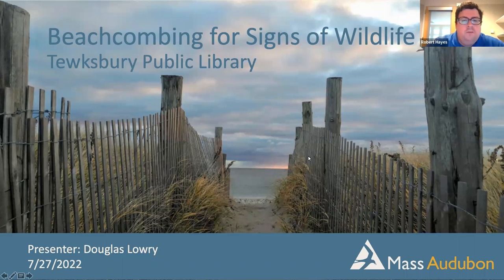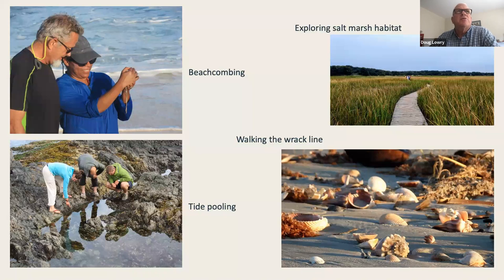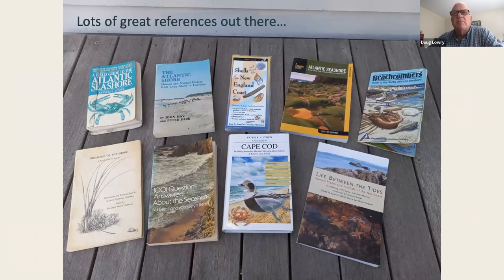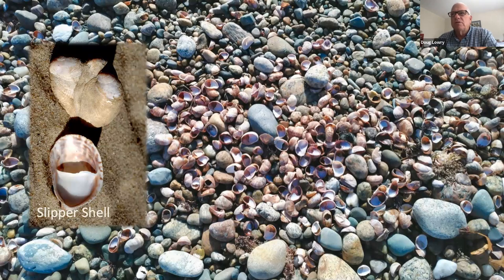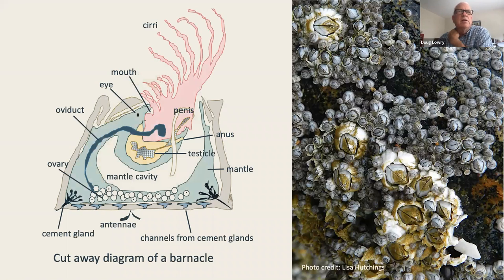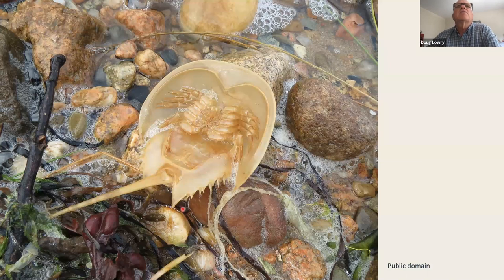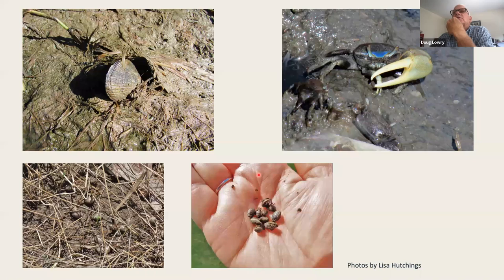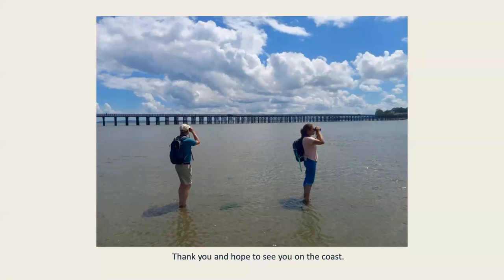Beachcombing for Signs of Wildlife with the Mass Audubon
July 27, 2022 - From the rolling dunes of Cape Cod to the rocky North Shore, the beaches of Massachusetts offer unique opportunities for life to converge. Learn how to read the landscape, search for wildlife, and understand the ecological relationships between species you may be familiar with. How do horseshoe crabs, least tern, ribbed mussels, and people interact on the coastline? Explore best practices when combing the beach in search of wildlife clues and leave with recommendations from Mass Audubon Teacher-Naturalists on the best places to explore. Led by Douglas Lowry, the Adult Education Specialist for Mass Audubon's Southeast Region. He's also a Senior Field Instructor for the National Outdoor Leadership School.